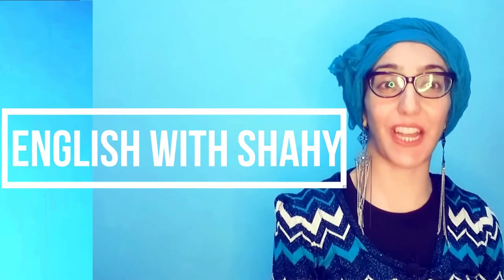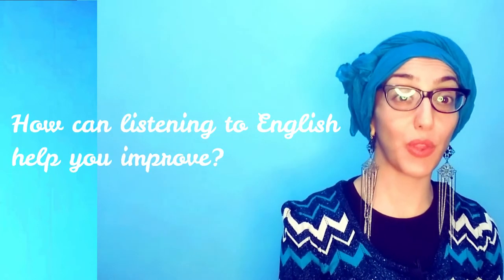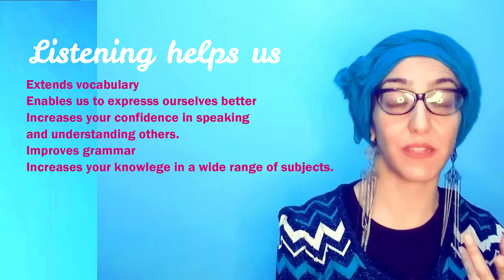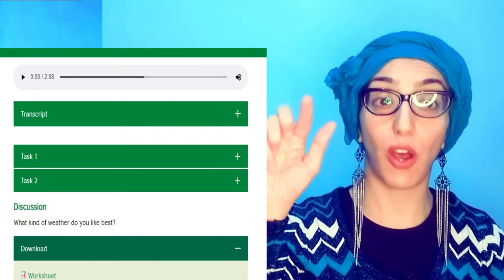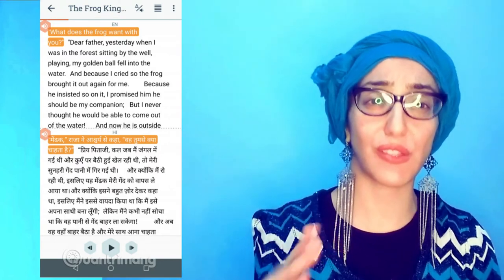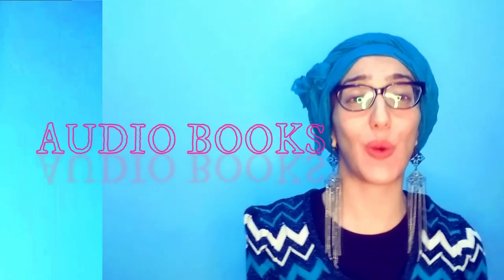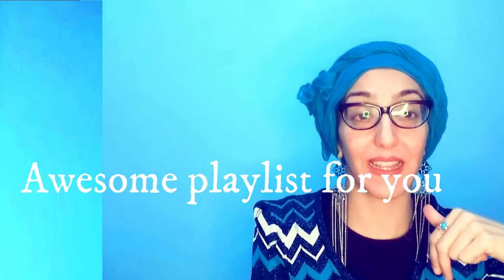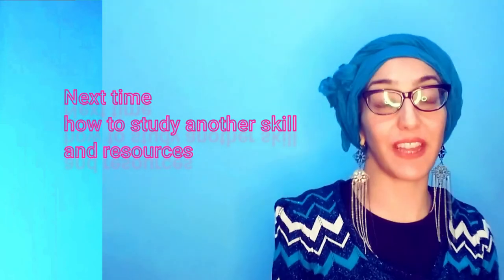Get Awesome At Listening In English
Here is a short video to get you excited about studying English. If you are a lazy student or you do not have much time, then video is perfect for you. I have put together resources and tips on how to make your skills from not so good to awesome! (check out the podcasts below)

***PLAYLISTS TO HELP YOU LEARN QUICKER
Level up your English: Reading, writing, listening

9. Download spotify and see what English podcasts you can find.